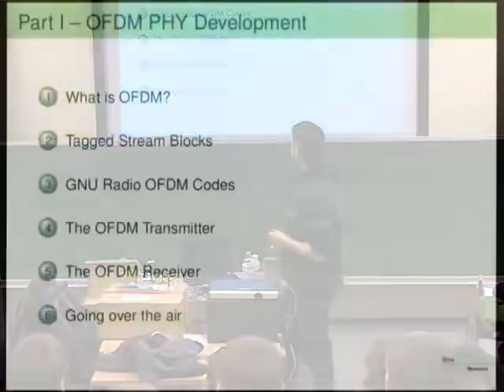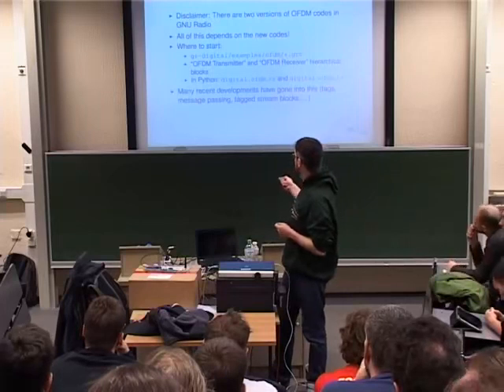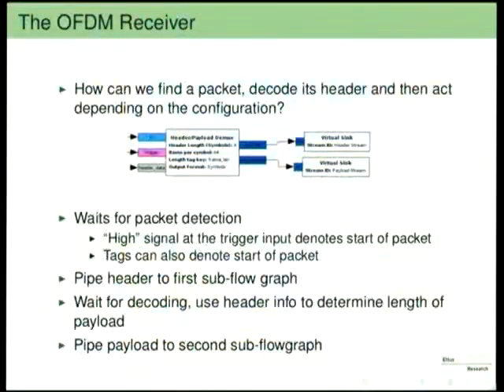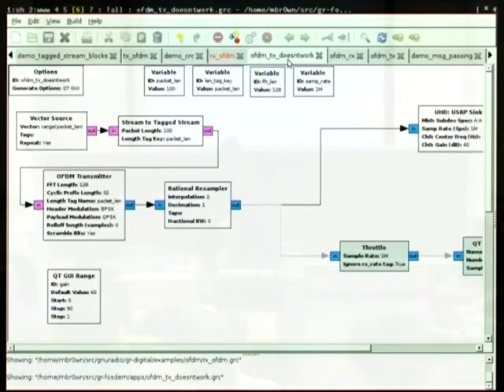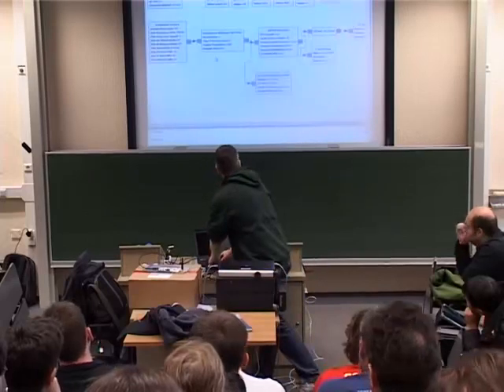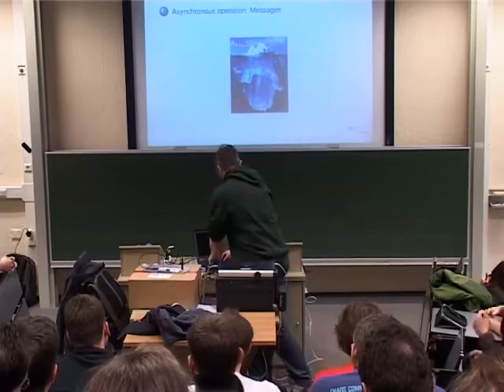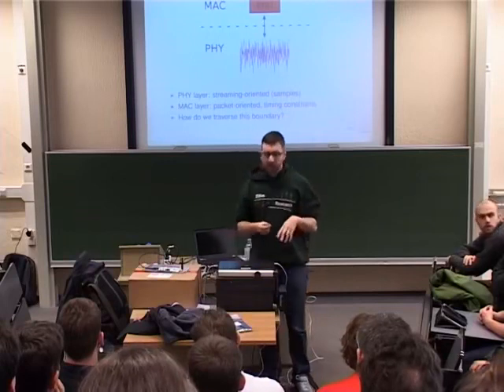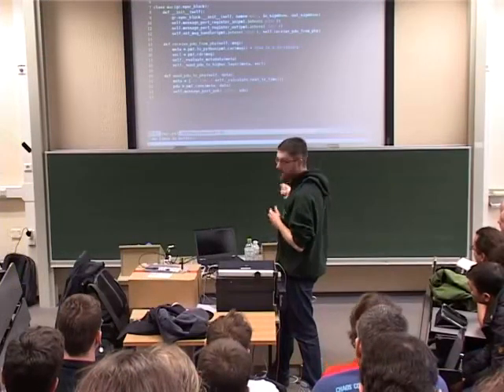Tutorial OFDM Packet Transceivers